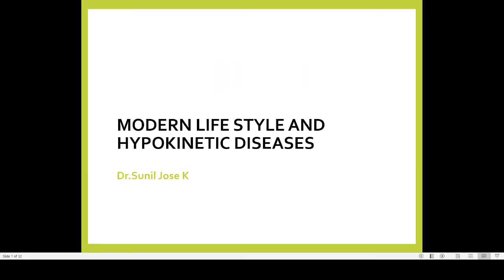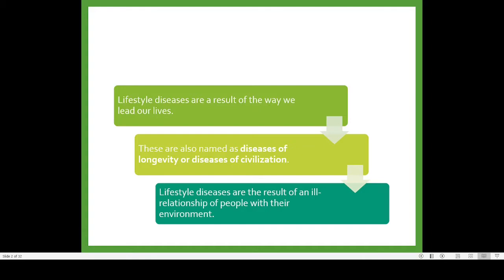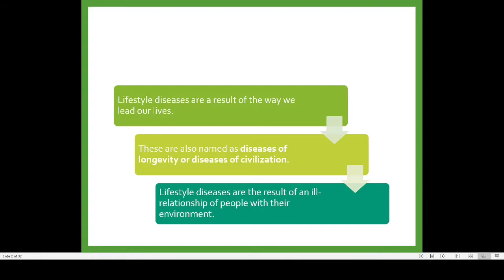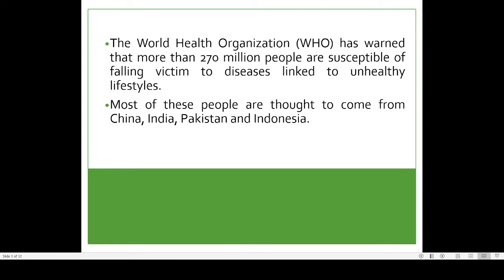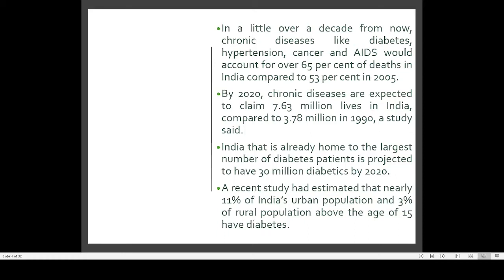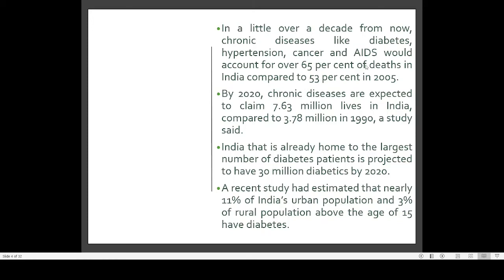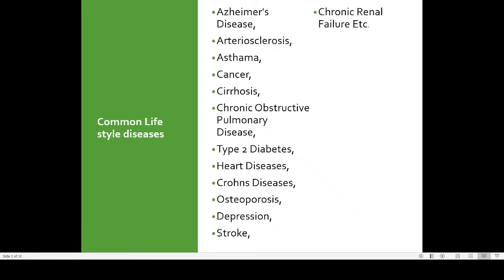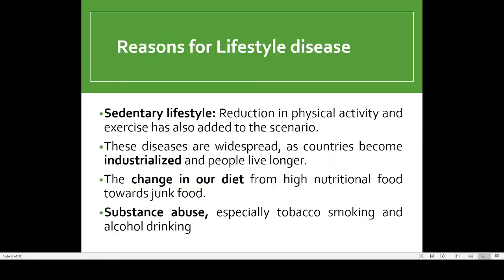Lifestyle and hypokinetic diseases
Hypokinetic diseases, factors causing lifestyle diseases

This is an educational channel. Most of the videos are recordings of online classes. Many videos are related to research work on spiders, and a few videos on career guidance for Zoology students are also present.